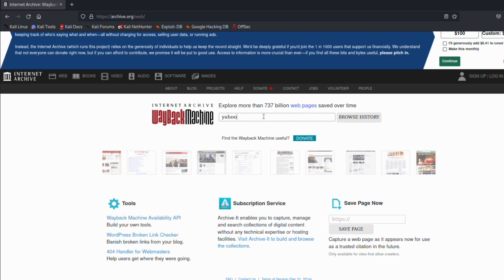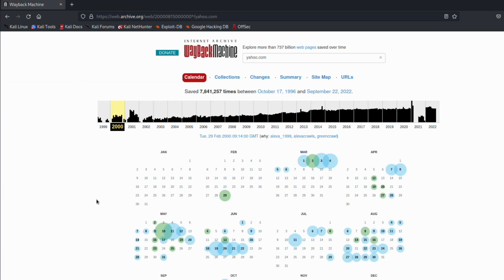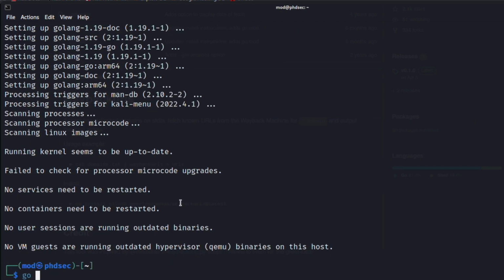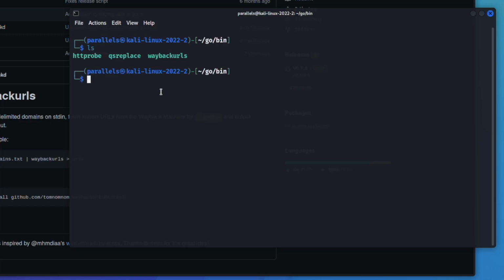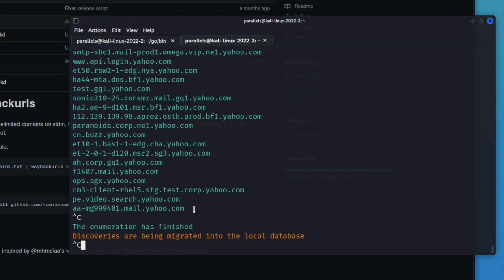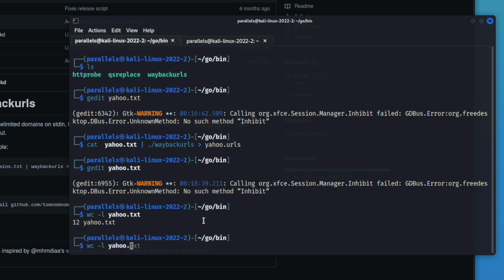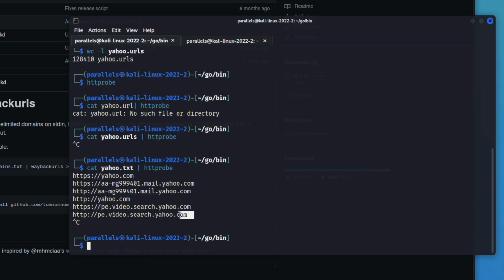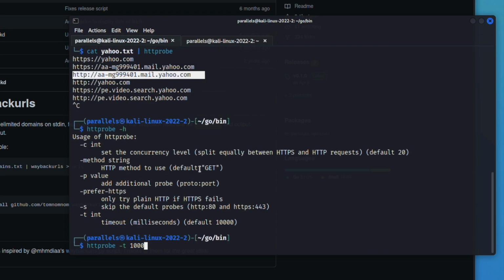Find Hidden URLs & Subdomains pt. 2 | Bug Bounty Recon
In this Video I am going to show you how to find hidden subdomains and urls

0:00 About the tools
1:08 Wayback Online
3:45 Install waybackurls
5:08 Using Waybackurls